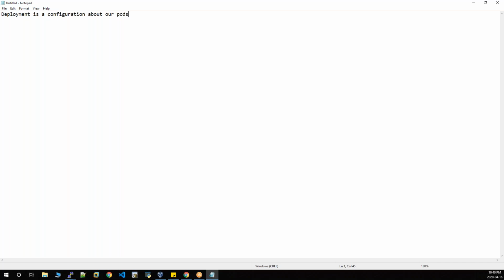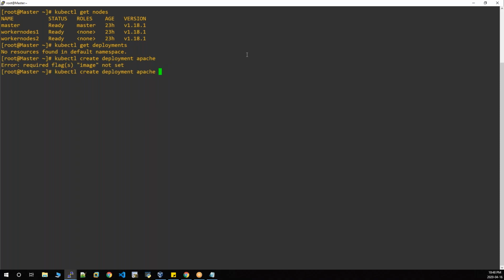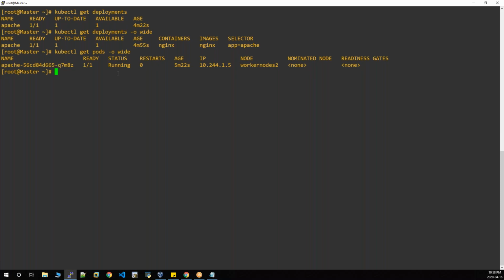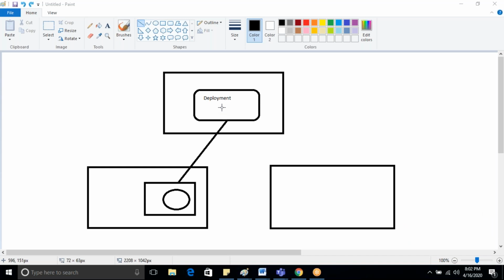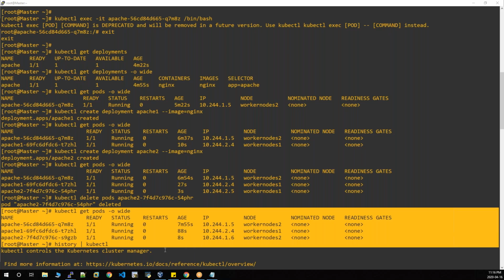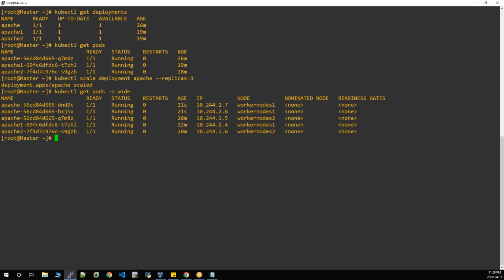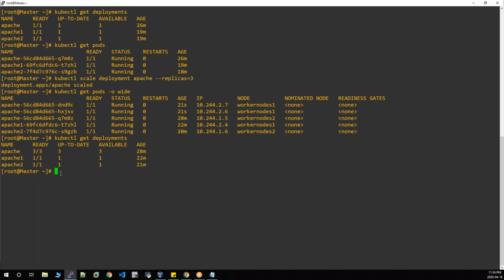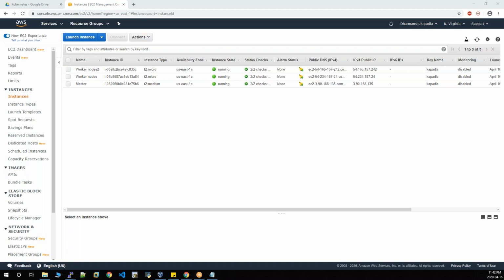Kubernetes 2nd class